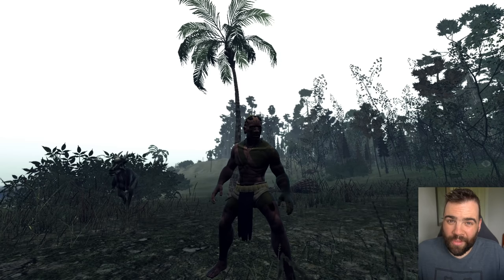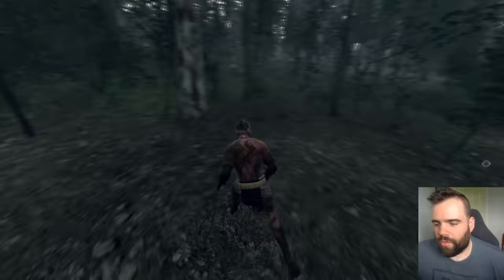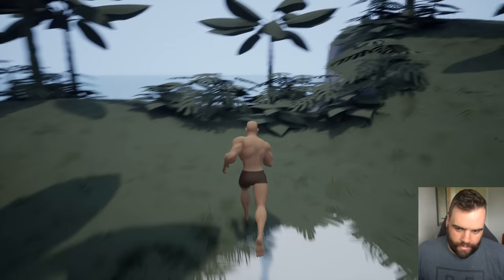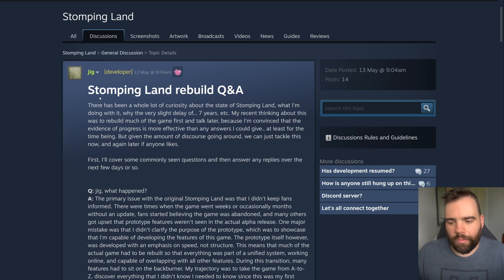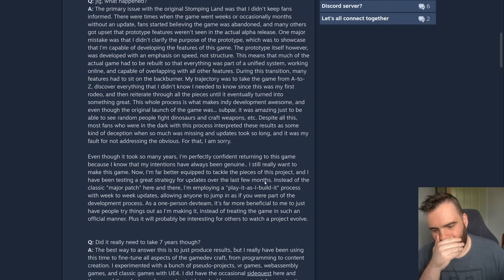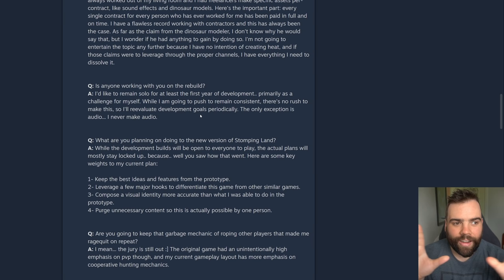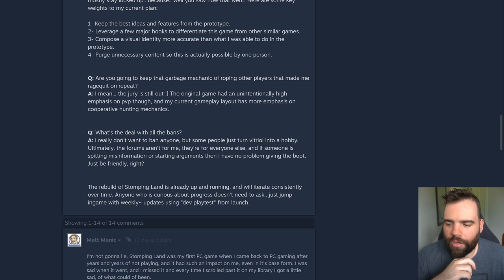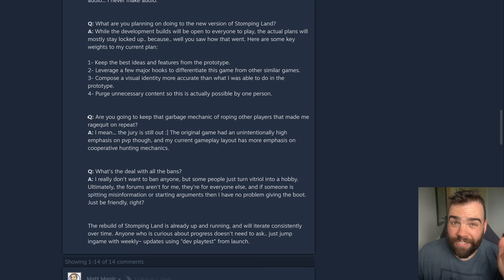THE STOMPING LAND IS BACK!? The First Dinosaur Gaming Drama Revisited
THE STOMPING LAND IS BACK?! This controversial dinosaur game looks to be returning,  but what was the original drama, and what does the game look like today?

ABOUT THE STOMPING LAND
The Stomping Land is a survival simulation game that was played primarily through online multiplayer. Each game server supported up to 16 players.[1][2] The game also offers a solo mode,[3] and can be played offline.[4] The game is viewed from a third-person perspective, and is set in open environments depicting beaches and dense jungles. Gameplay switches between day and night. Players take on the role of tribal hunters who must survive on an island populated with dinosaurs. The animals can be tamed and ridden, or hunted for their meat. Players can either work alone or together as they try to survive. They can form their own tribal teams to defend their meat from rival players, and can also work together to steal meat from their rivals. Each player begins only with a hatchet as a weapon. Players can kidnap, imprison, and kill anyone who they consider a rival.[1][2][5]

Trees and rocks serve as resources, as the player can turn them into wood and stone by hitting them with the hatchet. Players use these resources to craft new items such as a shield, a spear, or a bow with arrows. Other items include bolas, which can be used to tie up other humans. Resources can also be used to build a tipi, which serves as a respawn point; and a totem pole, which is used by players wishing to start their own tribe. A fire pit must be built to cook dinosaur meat, and is also created with resources. The player carries around a basket that is used to hold the resources, which are depleted entirely whenever an item is created.[1][2][5][6]

Small dinosaurs and herbivores can be hunted alone and provide little nourishment, while tribal members work together to kill larger dinosaurs. Herbivores can be lured to carnivores, with players waiting to scavenge the leftover meat following the battle. Each dinosaur is represented by a star in the sky, which helps guide the player in the direction of that animal. Expertise points are required to tame a dinosaur. A point is awarded for each minute of gameplay, and a higher number of points allows the player to befriend larger dinosaurs. Herbs, collected around the island, also play a role in taming dinosaurs.[1][2][5][7]

For Adventure!